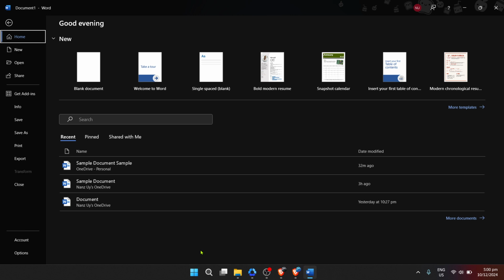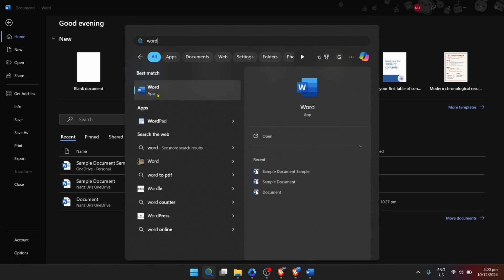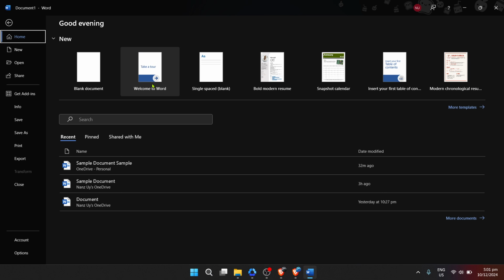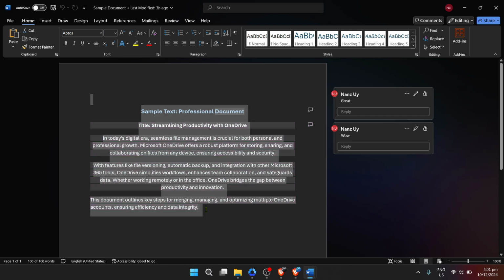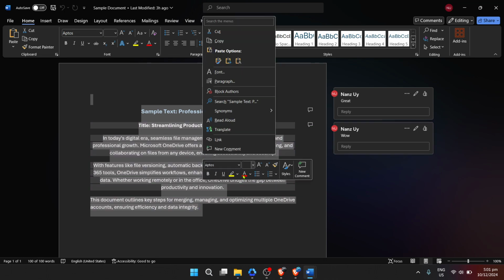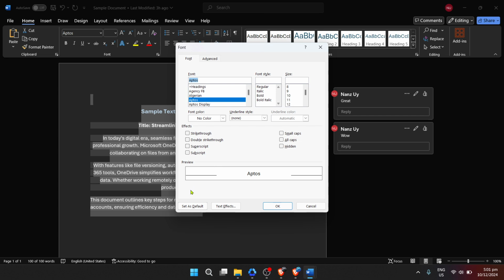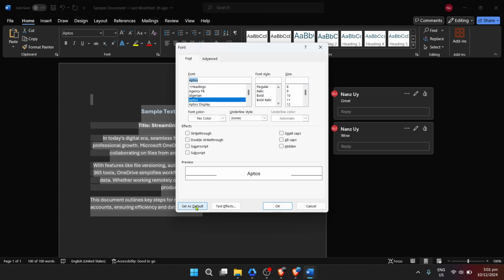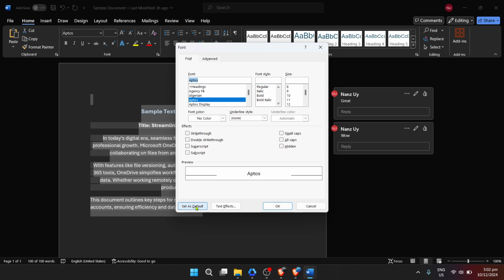How to Change Microsoft Word Default Font (Full 2024 Guide)